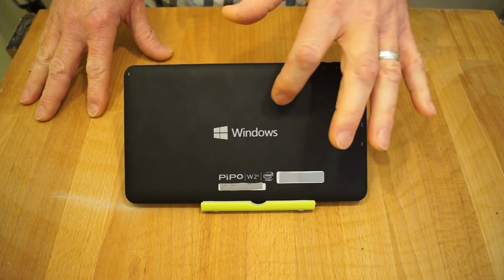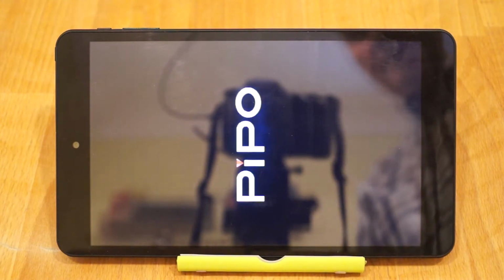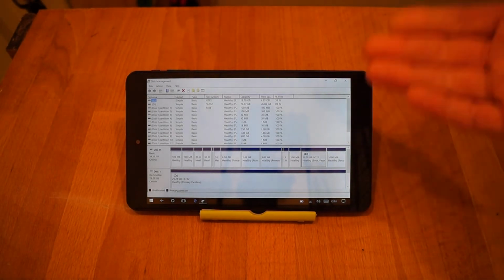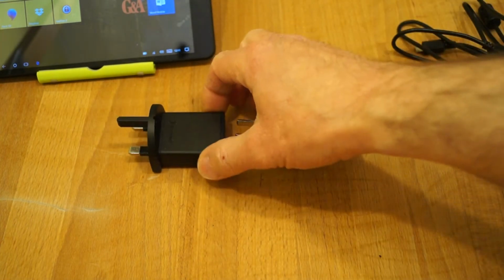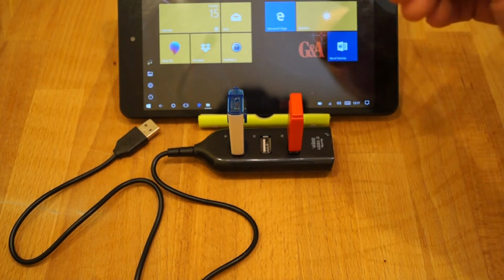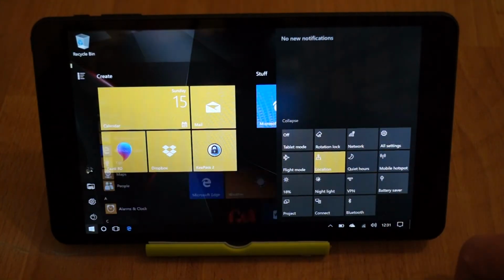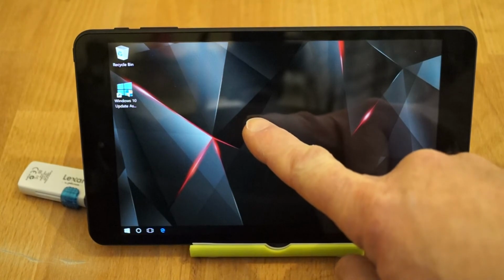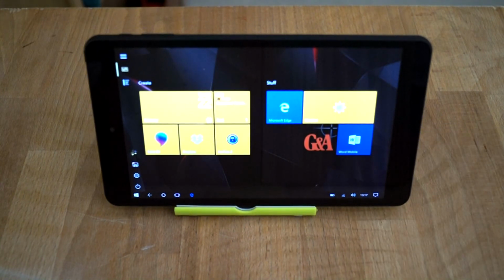PiPo W2s Tablet Review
* Please use my GearBest links*

Thank you to GearBest for supplying this PiPo W2s tablet PC for review.   V V V V- Product Links Below -V V V V

I have spent the last few weeks playing with this little tablet PC and on one occasion I broke the Windows 10 OS necessitating a recovery install!

What I intend to do with this hybrid Windows/Android tablet is to remove the Android side of things. I don't need Android on the tablet but you may like it with both operating systems and it works perfectly well as you get it.

I did have some problems updating to the latest Windows 10 on the little PC as it doesn't have a great deal of space dedicated to Windows. I have since sorted this out and the little tablet runs really well.

You can also find me on Google+ too

Please be sure to check out the other knife, tactical pen, multi-tool and flashlight reviews on my channel.